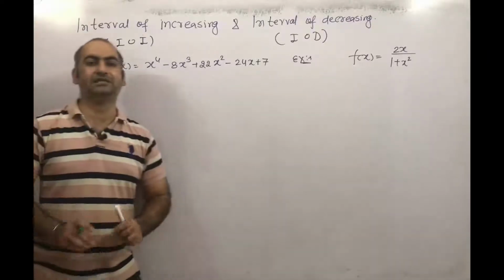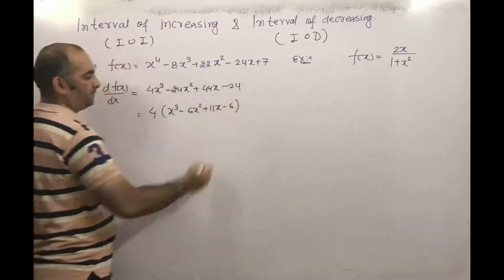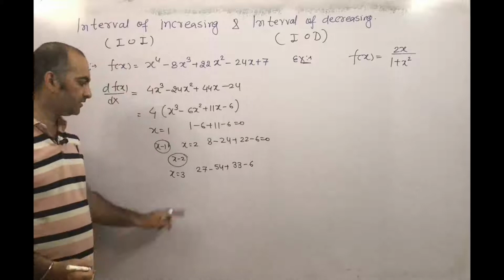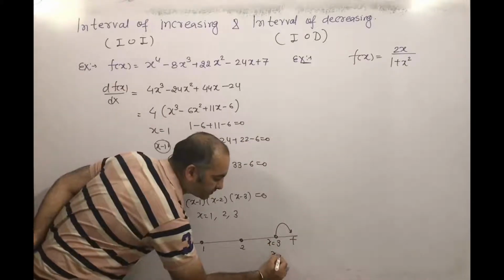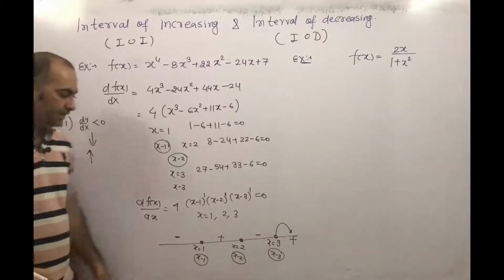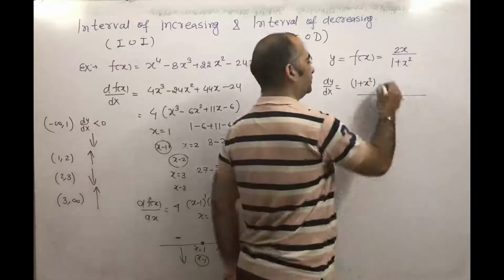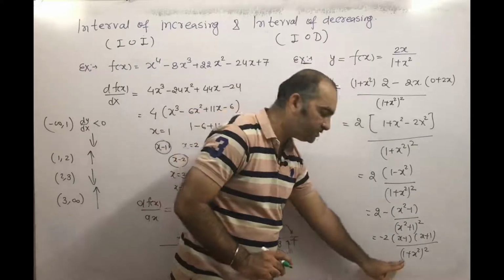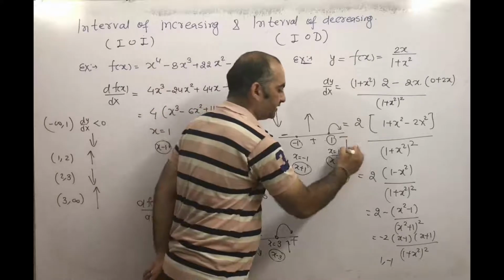Application of derivative monotonocity L-4| monotonocity of discontinuous function & IOI &IOD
# Application of derivative monotonocity  L-4